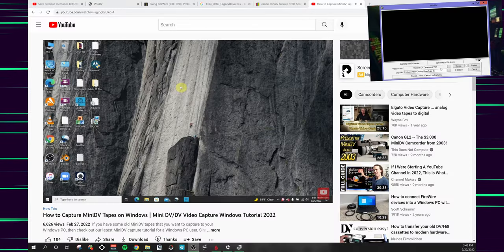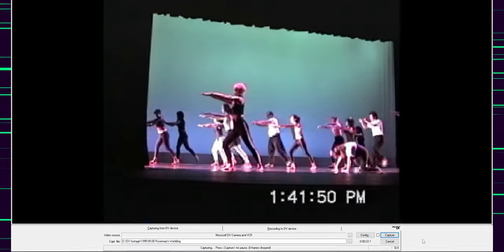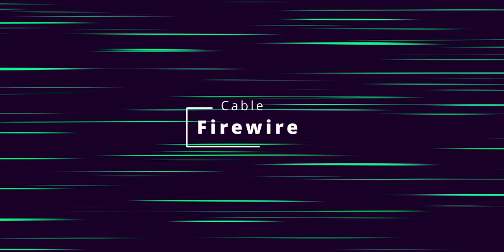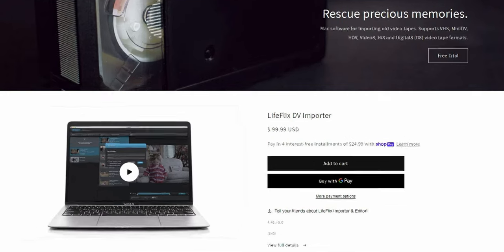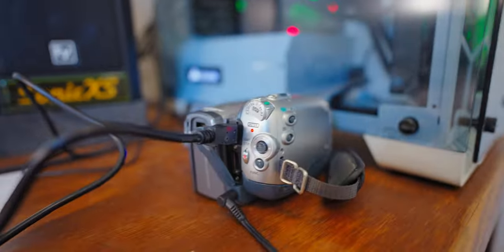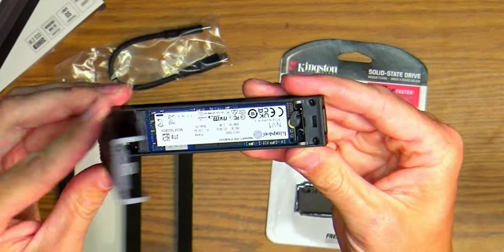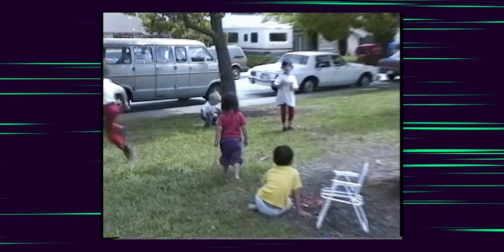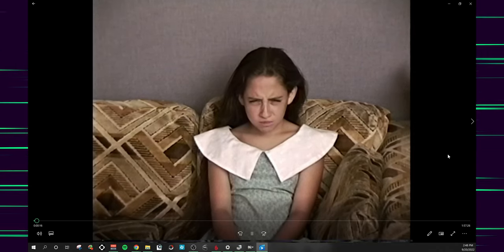Digitize Hi8 & Transfer HDV Tapes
Capturing footage from tapes is intimidating when you first start. While there is a wealth of knowledge on the internet, it comes in the form of hyper detailed, very technical, long form content. My goal is to simplify the steps into everyman-speak so that you can get started. Then once you’ve captured your first tape, you will have the experience, confidence and basic knowledge to watch an hour long video from EposVox and know what he is talking about. His video is where I learned. It’s by far the best one-stop-shop to get the knowledge to capture tapes. If you are already pretty confident that you can understand the technical jargon, I suggest you skip my video and go straight to his. This video is going to be for beginners.

What you need:
Lets start with what you will need. You are going to need hardware, software and the footage.
The Hardware you need is a tape player, a cable to plug that tape player into your computer, a computer with a compatible port. if your computer doesnt have a port then you will need an adapter card with that port on it.
The Software you will need is the driver for the adapter card, and you will need a program that can record the tape into a digital video file.
The last thing You need is the footage on the tapes.

In the future, i’d like to talk about deinterlacing, up scaling, sharpening, color grading, denoise. There is some really amazing Artificial intelligence softwares that can do amazing things to these old tape videos.

Camcorders that I used
Hi8: Sony DCR TRV730
MiniDV: Canon HV20

LINKS:
EpoxVox Video about Tape Capture

Chapters:
0:00 My reasons
1:08 What You Need
1:44 Tape Player
3:16 Firewire Cable
4:06 Computer Port
5:08 PCIe Add-in Card
6:55 Computer Specs
8:07 1394 Driver
9:25 Capture Software
9:40 Capturing the Footage
11:19 Playback
11:53 Future Plans

Film and Editor:
Will Carter, The HomeSchool DJ